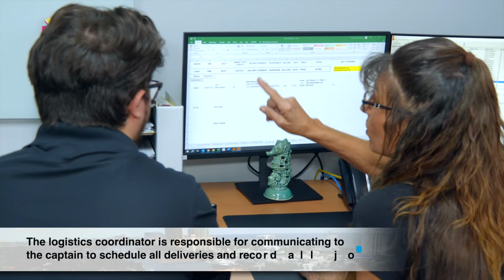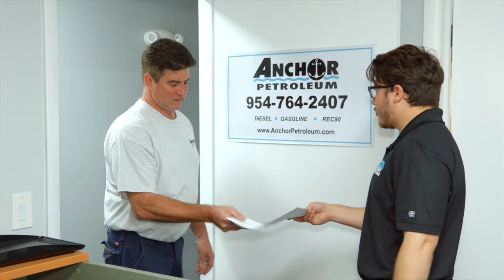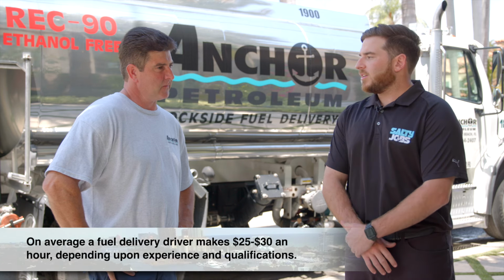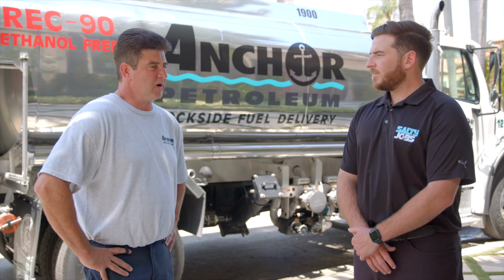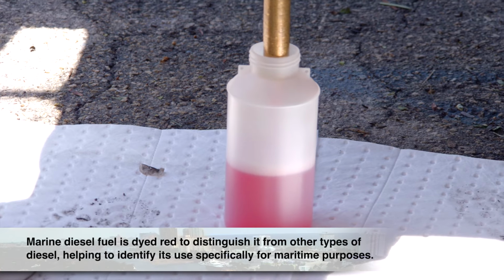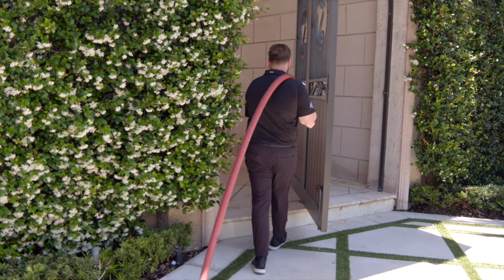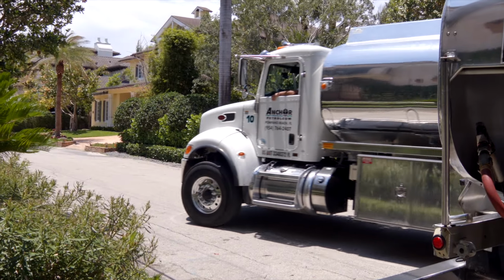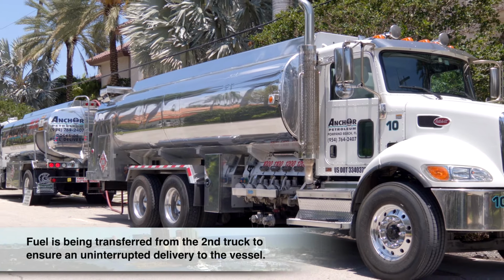Salty Jobs - Season 5 Ep. 6: Anchor Petroleum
Join Co-Hosts, Anthony Santiago and Noah Dermody as they pump through the job with Anchor Petroleum. From scheduling orders in the office to going out on delivery trucks, Noah and Anthony go over the entire fuel delivery process with Anchor Petroleum’s team of drivers and logistics coordinators. Will Noah and Anthony be able to get the job done, or will they be all out of fuel?

Salty Jobs is an educational video series from the Marine Industries Association of South Florida that showcases marine industry career opportunities in the South Florida area. The goal of this series is to introduce a wide range of jobs associated with the maritime industry to local schools, workforce agencies, and the public. @therealmikerowe